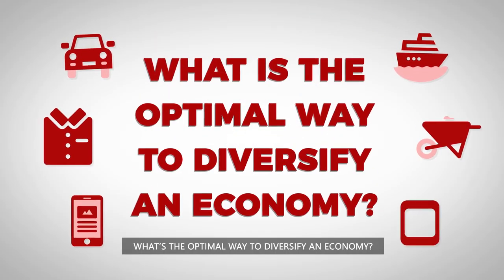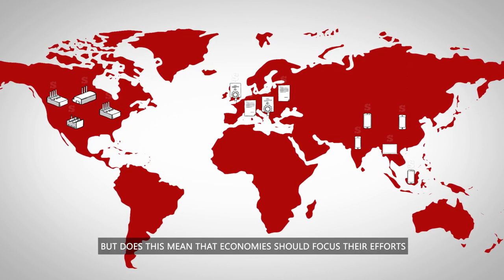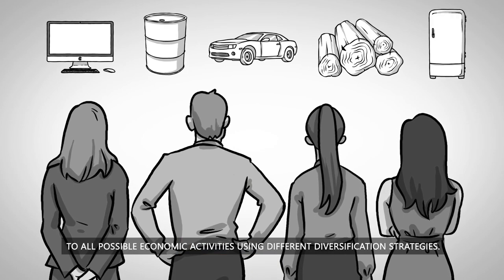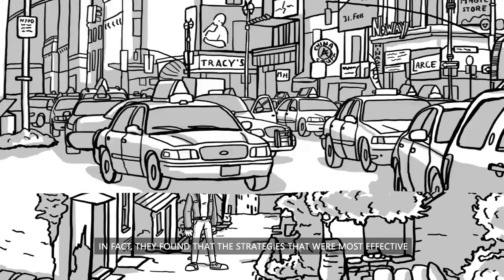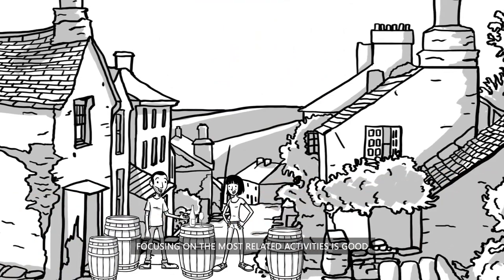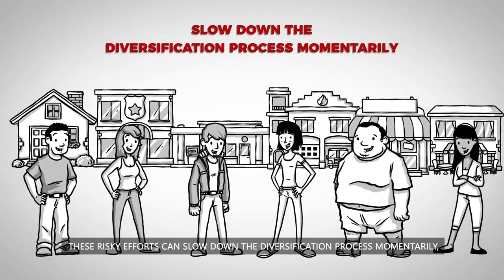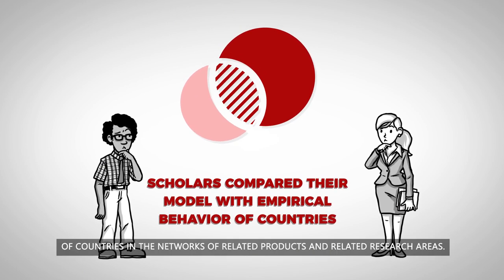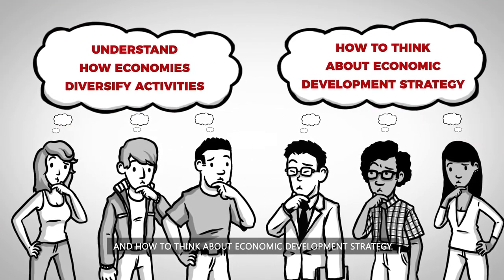What is the optimal way to diversify an economy?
In a world where the probability that a region will enter a new economic activity increases with the presence of related activities, one of the main challenges of regional economic development is to identify the activities that a region should target.

New research from the Collective Learning group at the Media Lab has developed algorithms to identify the optimal economic activities to target at each time step.